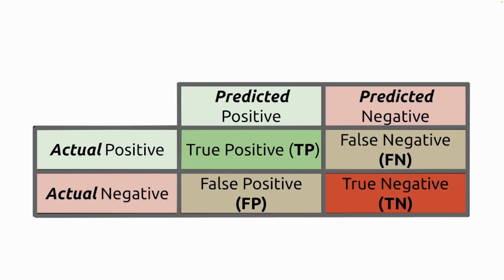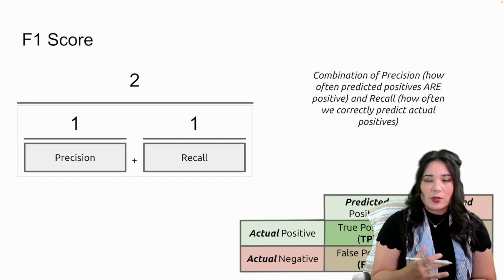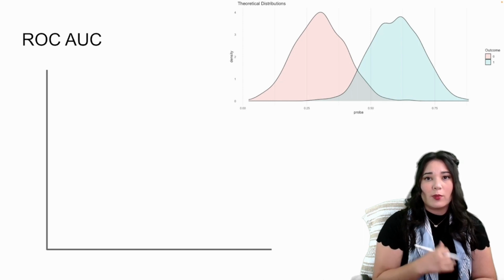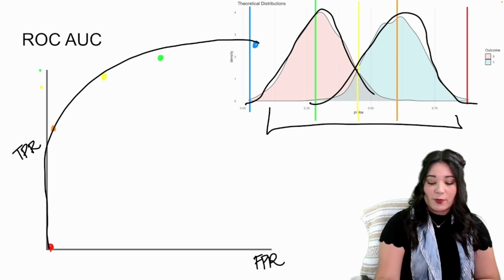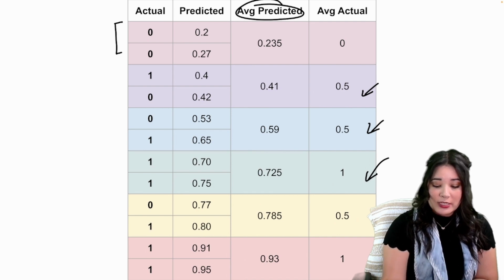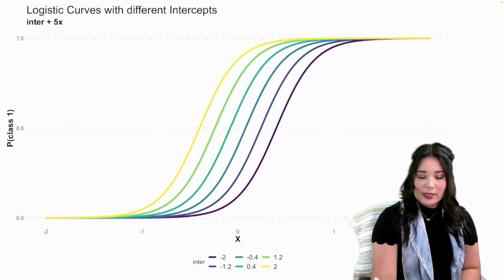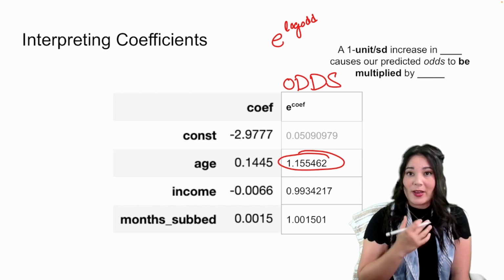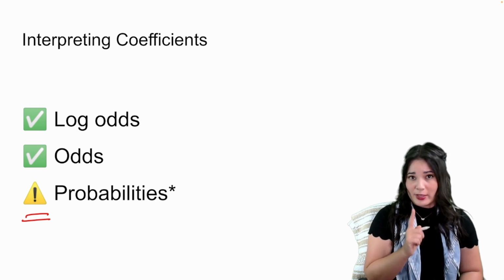CPSC 392 || Lecture 10 Logistic Regression II